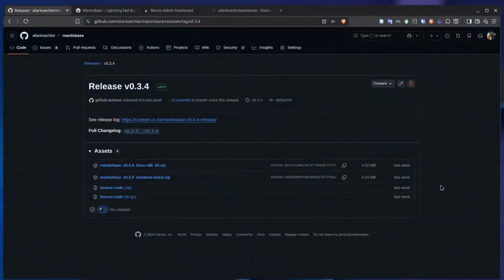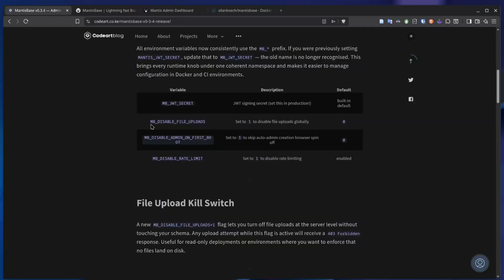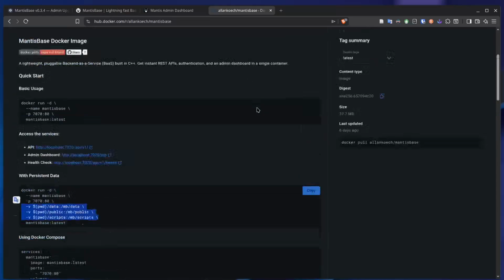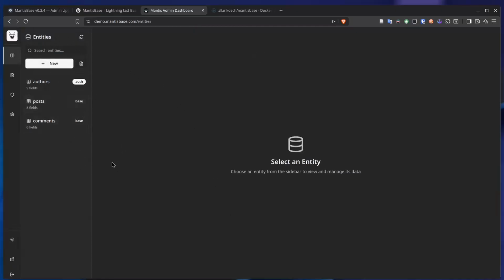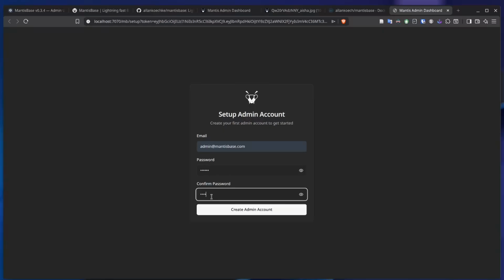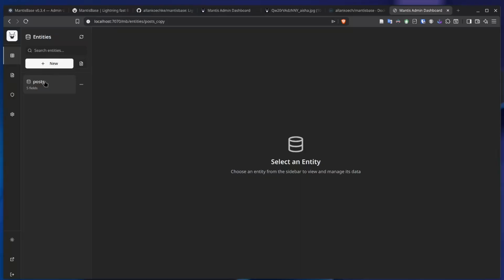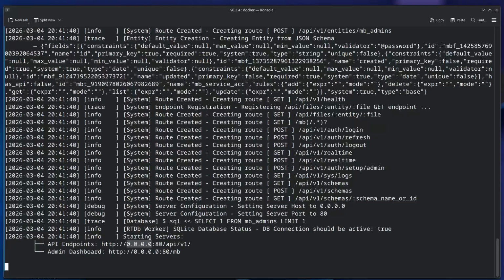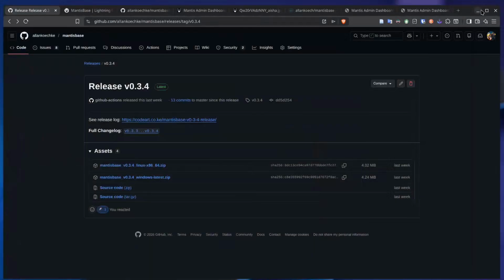MantisBase Has a Website Now + v0.3.4 Release | devlog #3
MantisBase v0.3.4 is out—and this time we're also launching the official MantisBase website and a live demo site where you can try everything out without setting anything up locally.

As for the release itself, here's what's new in v0.3.4:
Entity Cloning — Duplicate an existing entity's schema as a starting point for a new one. No records are copied, just the field structure, saving you time when building out similar entities.
Entity Renaming — Rename entities directly from the admin panel without dropping and recreating them.
File Upload Kill Switch — Set MB_DISABLE_FILE_UPLOADS=1 to disable file uploads globally. Any upload attempt will be rejected with a 403.
Unified MB_* Config — All environment variables now use the MB_* prefix. If you were using MANTIS_JWT_SECRET, update that to MB_JWT_SECRET.
Docker Improvements — Updated base image, renamed build args to match the MB_* convention, and a cleaner docker-compose setup with all configurable variables documented as stubs.
Bug Fixes — Fixed a PATCH request error with password fields, tightened up last-activity tracking to only fire on real DB changes, and resolved a layout issue where long entity names were breaking the admin UI.